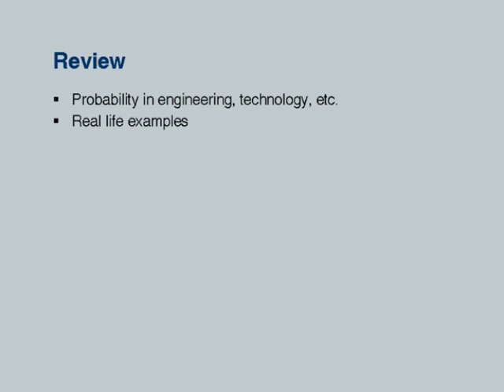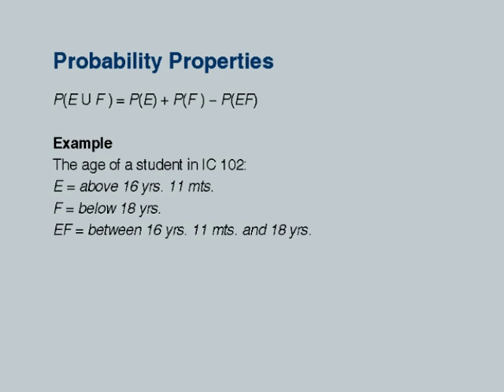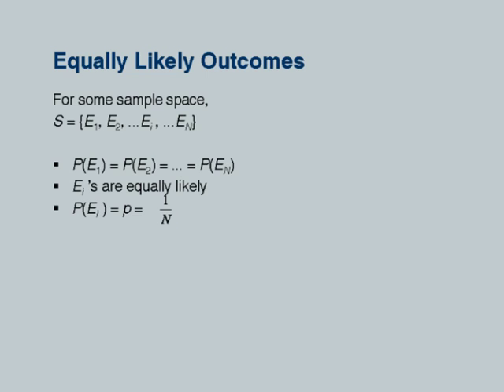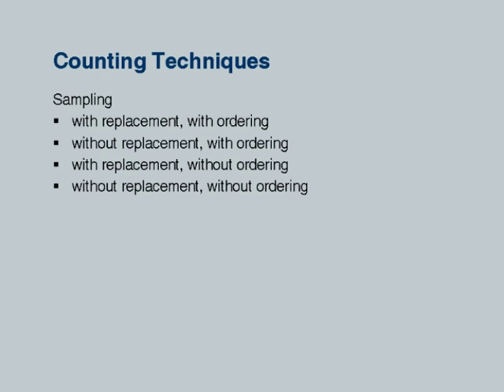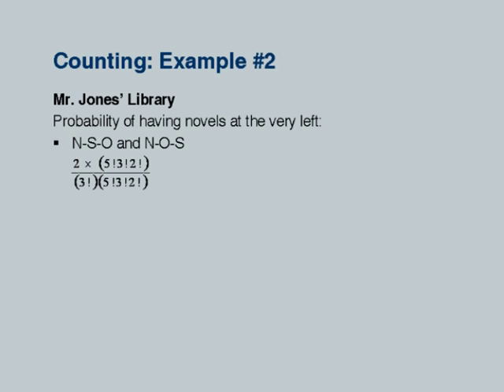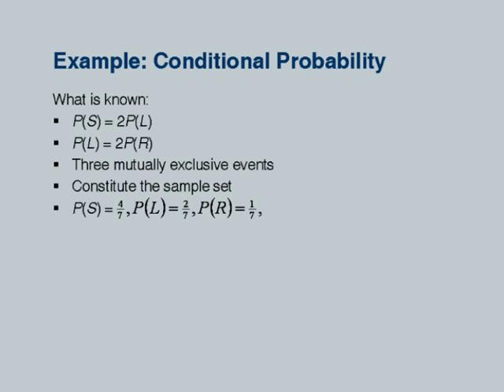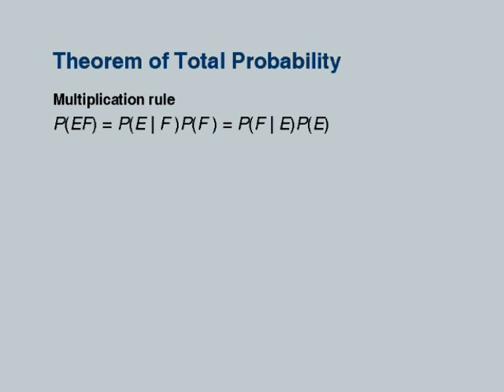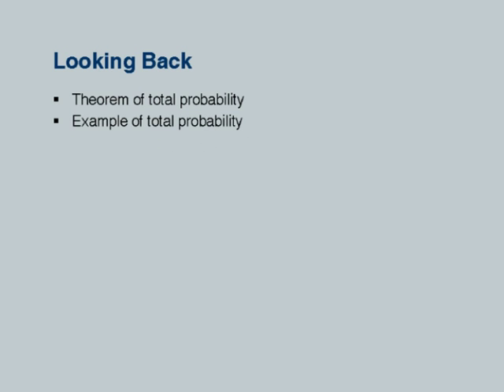IC102 L7 Discrete and Continuous